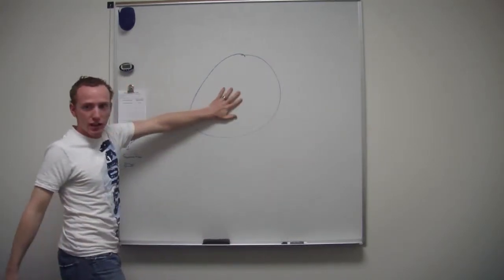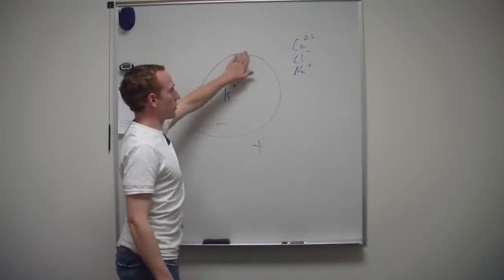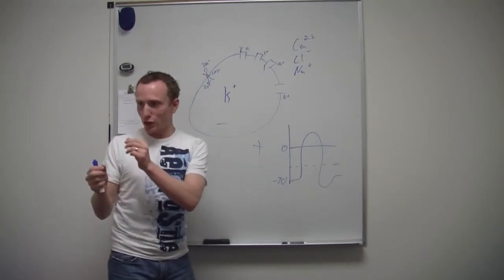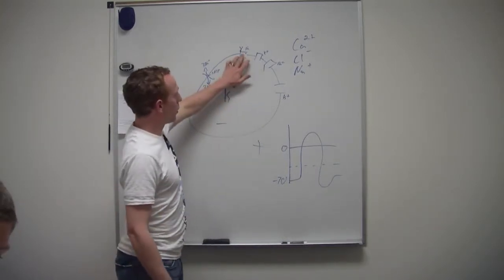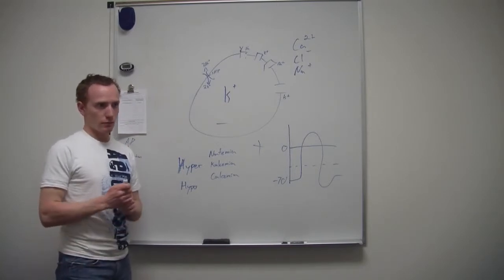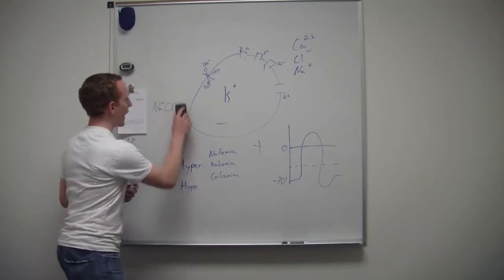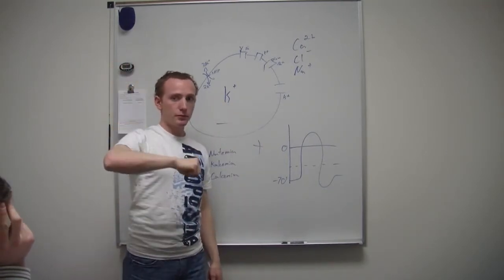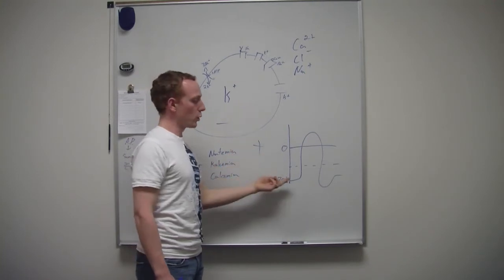Membrane Potential Part 1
This Human Anatomy and Physiology video teaches about Voltage gates, action potentials.